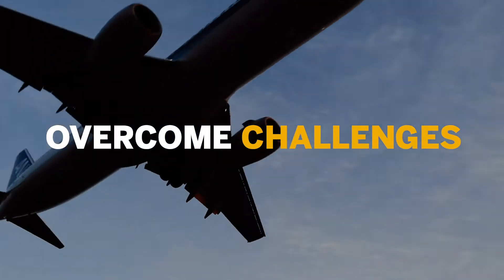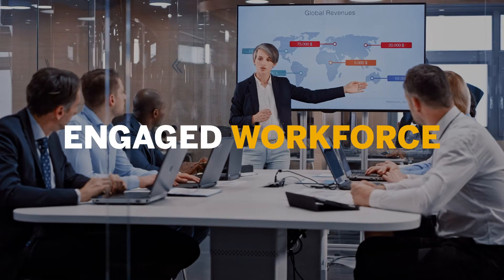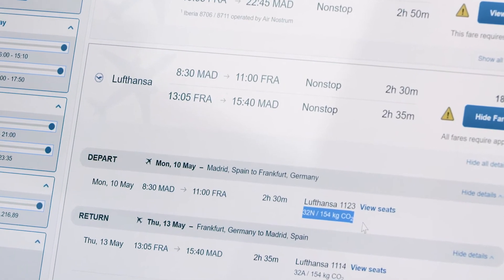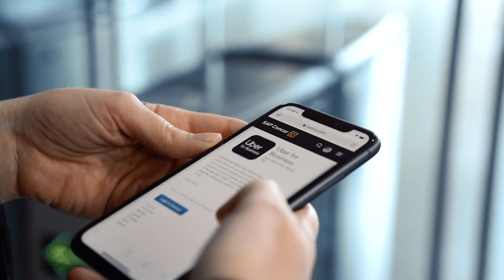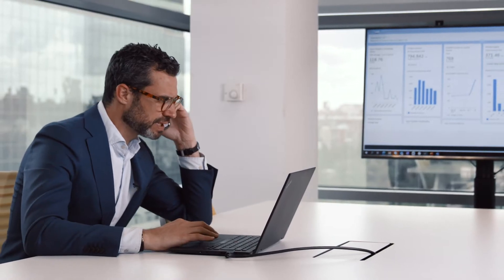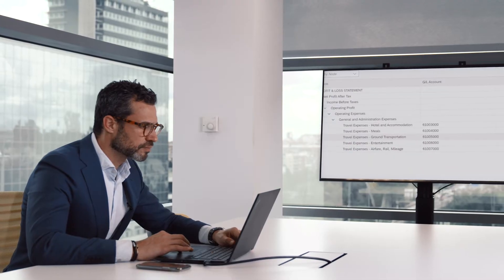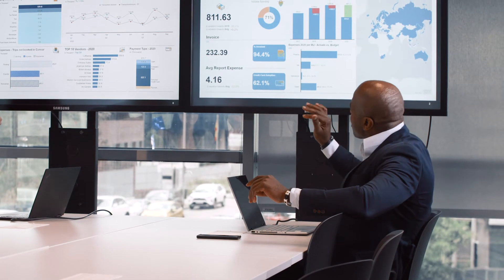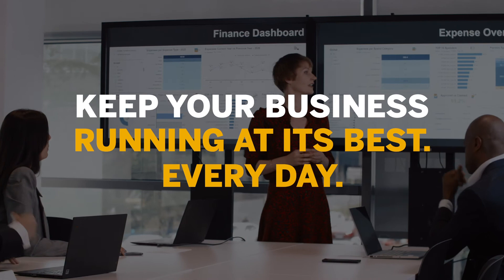The real end-to-end: from employee planning to financial reporting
Are you looking for a perfect End-2-End expense experience for your business?
Discover how the SAP S/4HANA Cloud integration with SAP Concur solutions along with the power of SAP Analytics Cloud can help you manage expense, from employee planning to financial reporting.